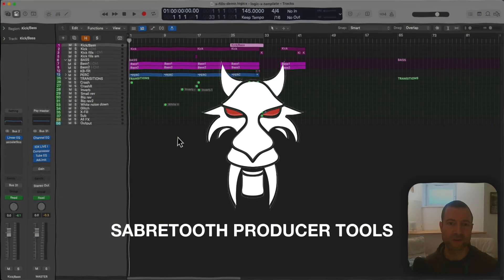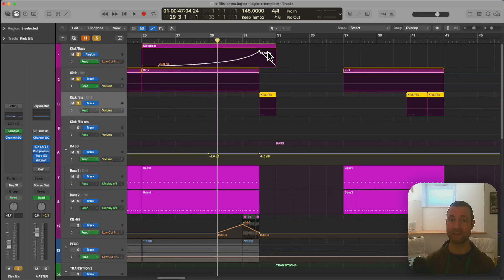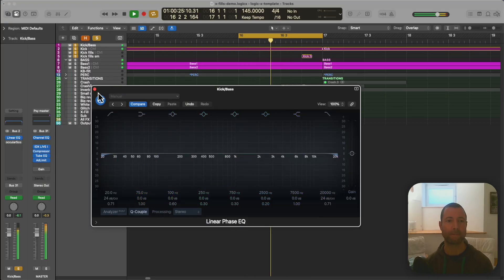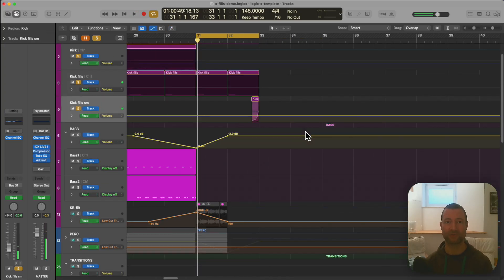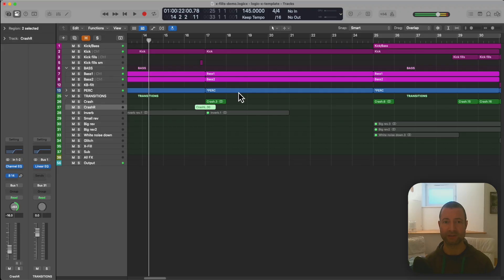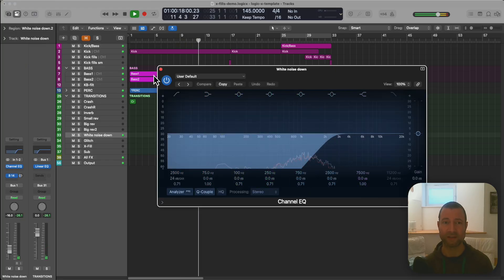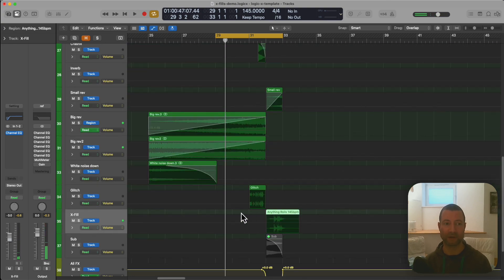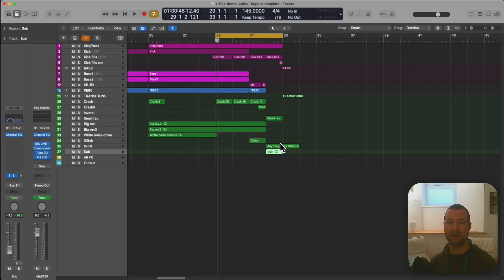Creating Psy Trance transitions and drum fills in Logic Pro X - tutorial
An overview of the different techniques I use to create Psy Trance transitions and drum fills in Logic Pro X.

00:22 Kick/bass filtering
04:08 Kick drum fills
07:45 Kick/bass filtered loop
09:22 Transitions group
10:15 White noise
13:00 Glitchy fills
14:23 Drum fills / X-fills
17:05 Sub
17:27 Muting FX busses